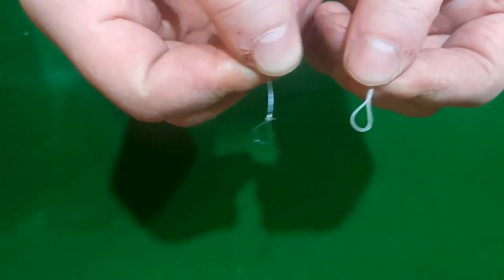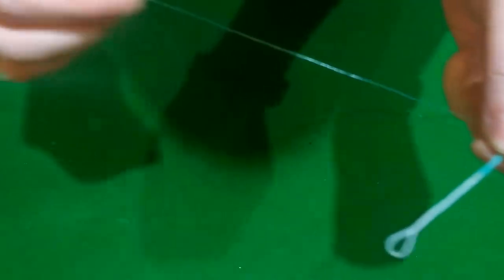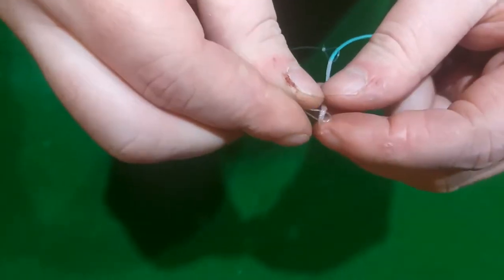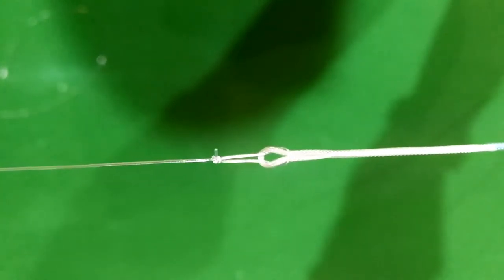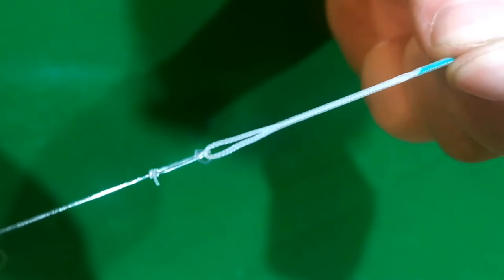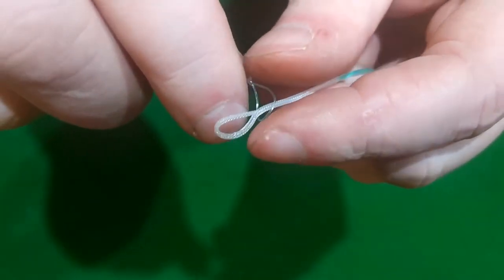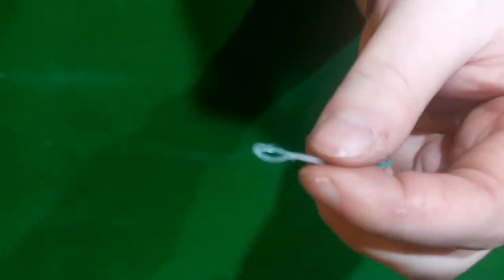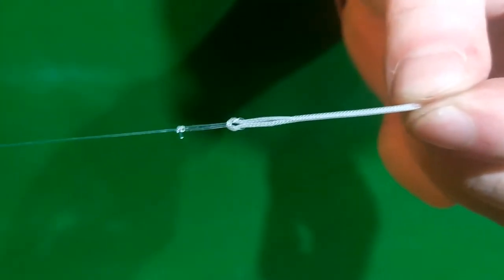How to Tie a Loop to Loop Connection Knot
Loop to Loop knot for joining 2 lines

Want some excellent articles on fly, sea and coarse fishing - Check these out!

- Beach fishing - You need this!